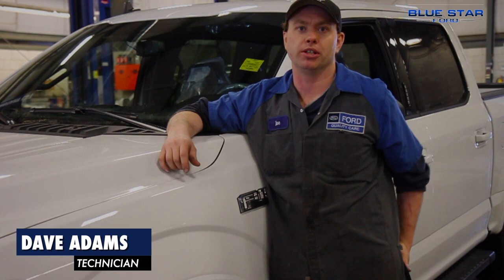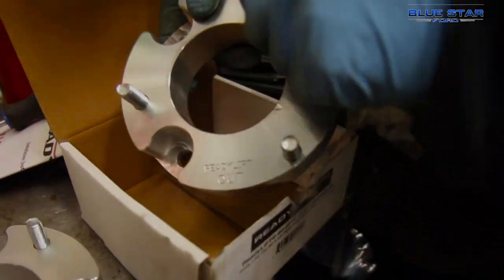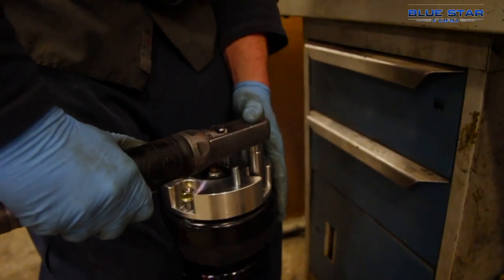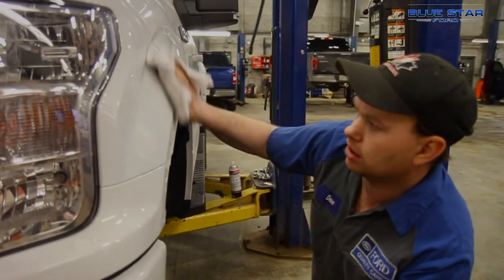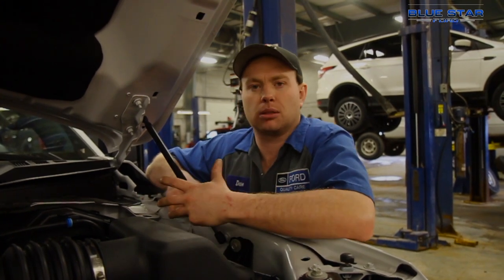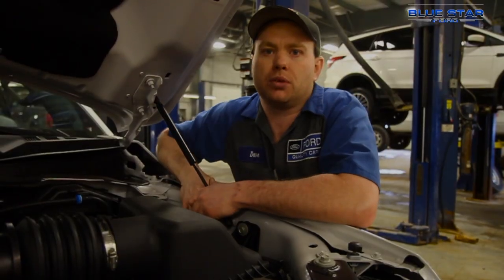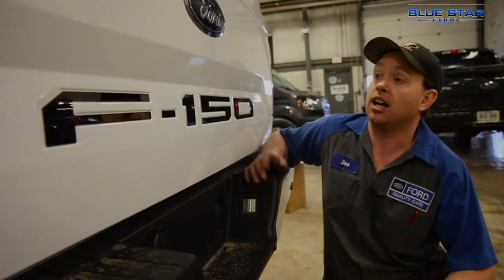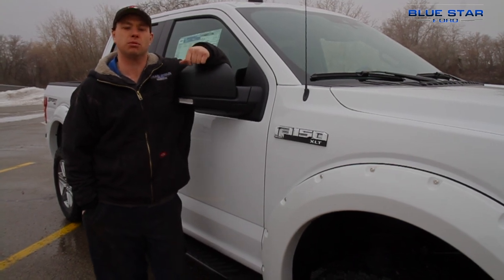ADDING A READY LIFT KIT, FENDERS, NEW GRILL & NEW BEEFY TIRES on a new 2019 Ford F-150 XLT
At Blue Star Ford Lincoln, our service centre specializes in personalizing your vehicle.
Technician Dave Adams takes us through the steps of personalizing this 2019 Ford F-150 XLT by adding a 3.5 inch Ready Lift Kit, fenders, a new grill, and BF Goodrich Tires.
This project turned out really good. If you are interested in modifying your vehicle, or want to have some sweet looking addons to your new vehicle, give us a call at Blue Star Ford Lincoln and we can work with you.
We would love to work with you!